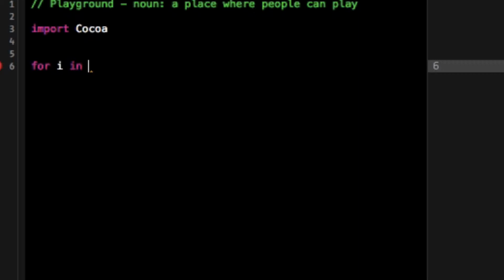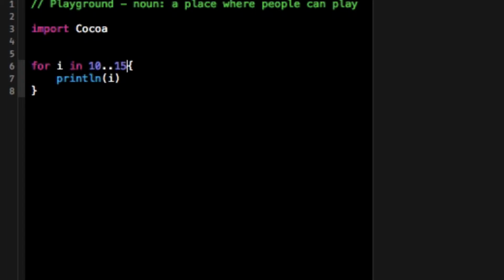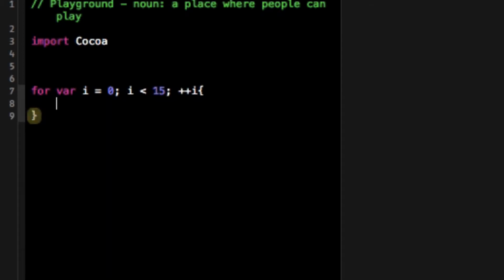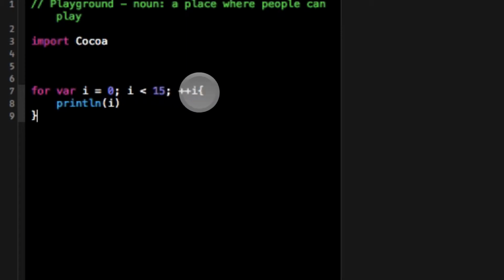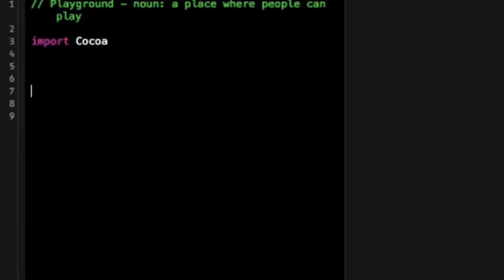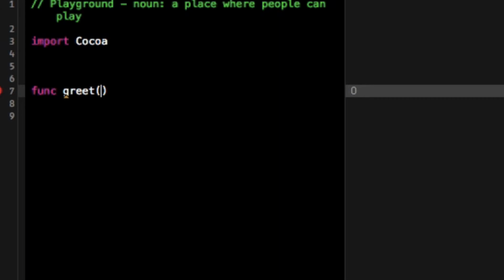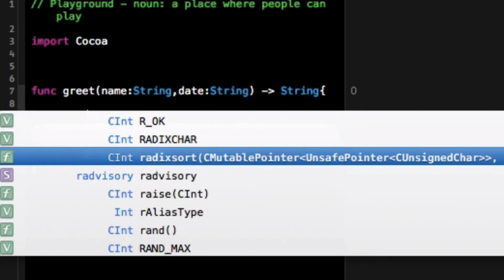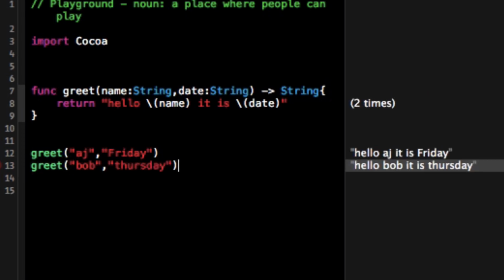Swift Programming Part 4:More Loops and functions